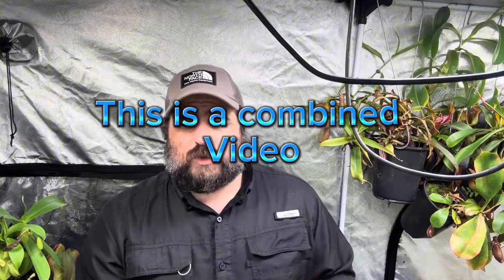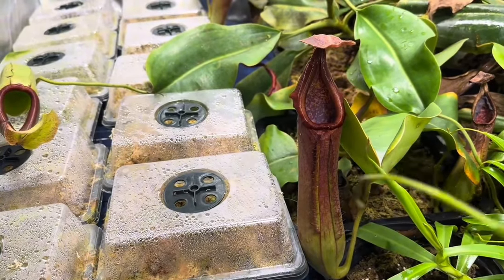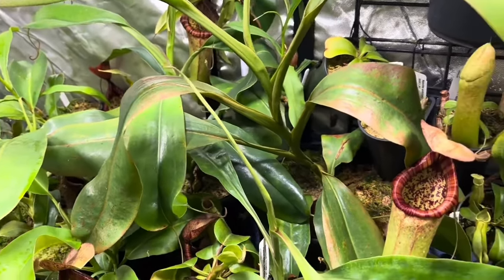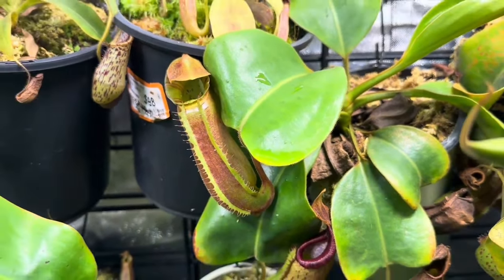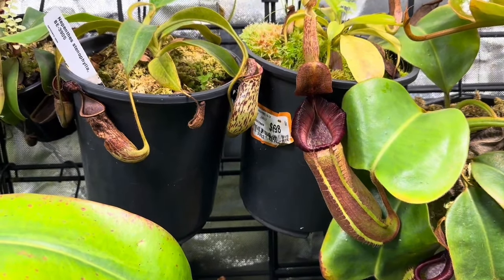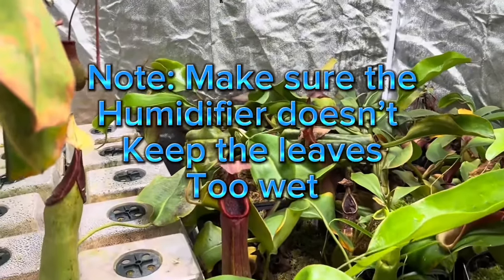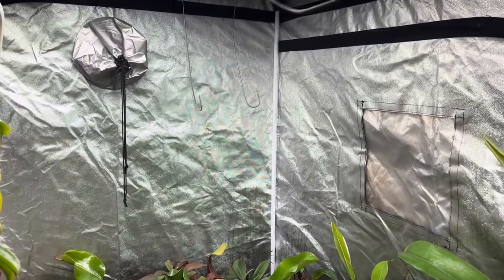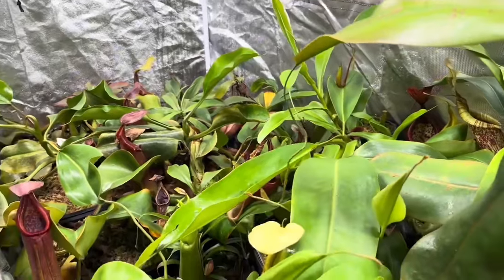Ultimate Guide To Longer Lasting Nepenthes Pitchers